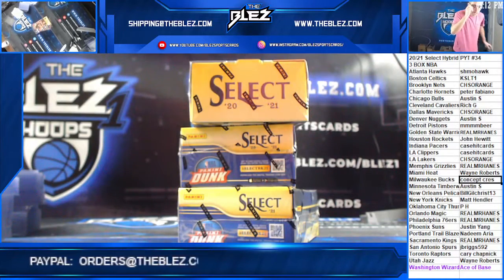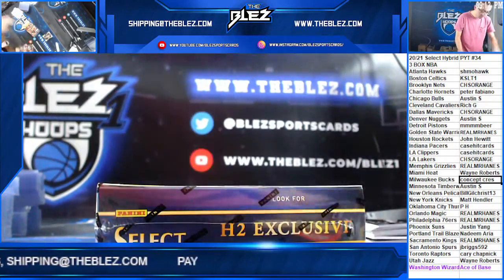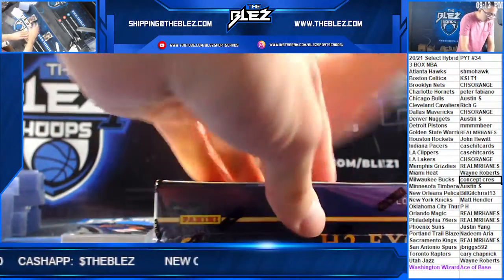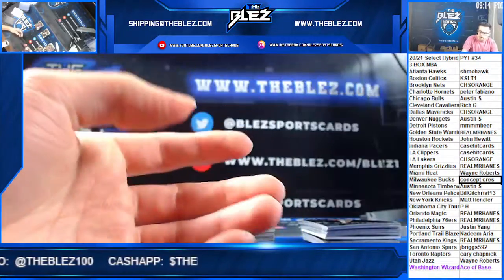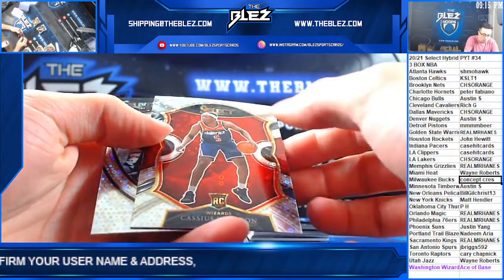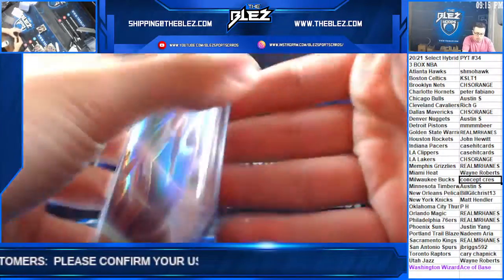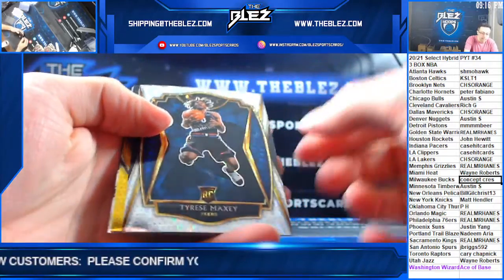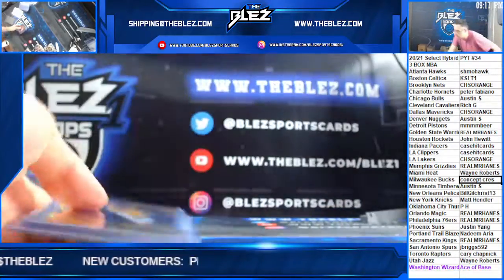2020 21 Panini Select Hybrid Basketball 3 Box PYT #34